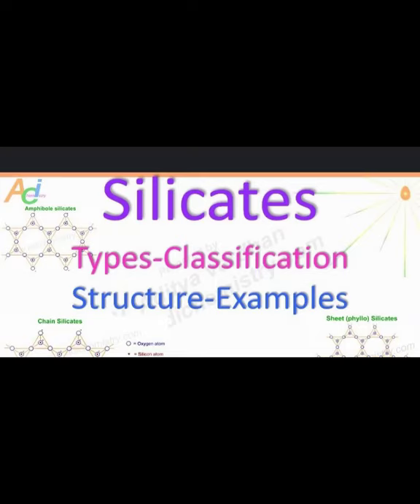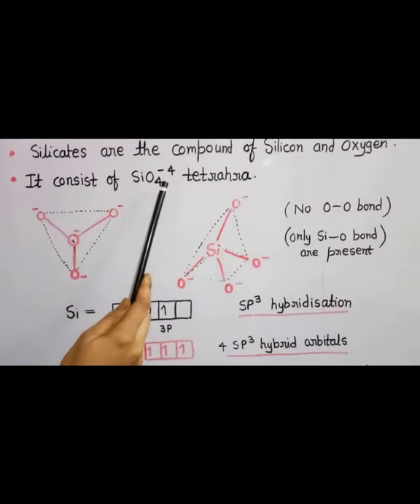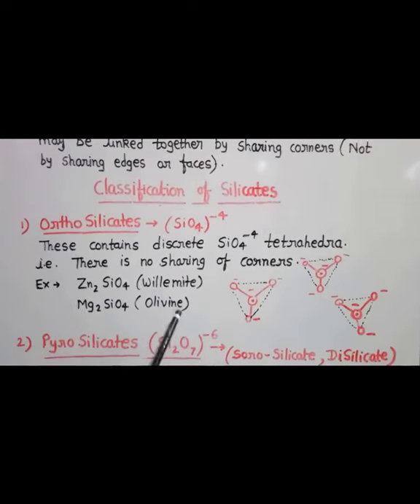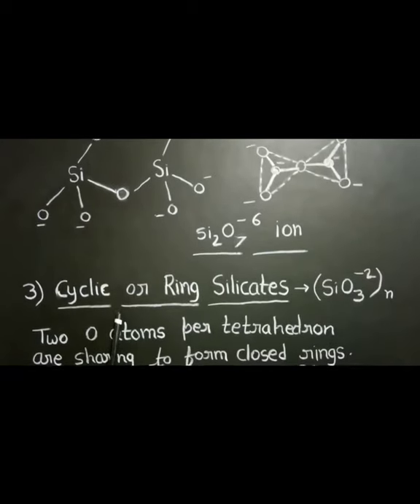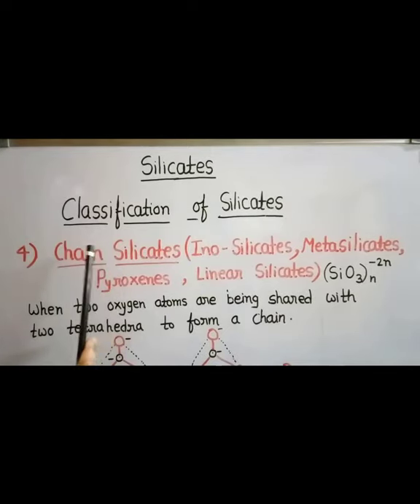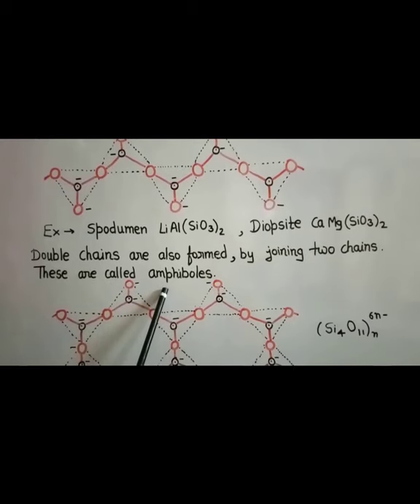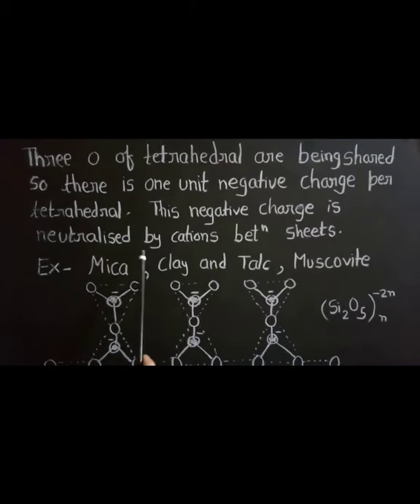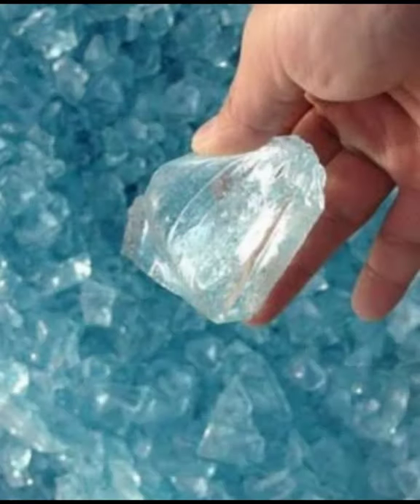12th chemistry Types of silicates